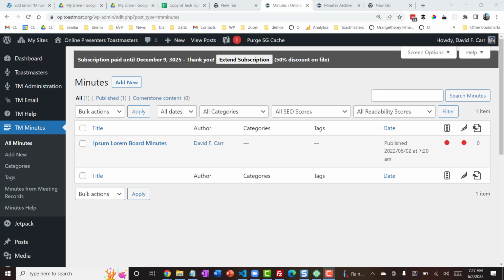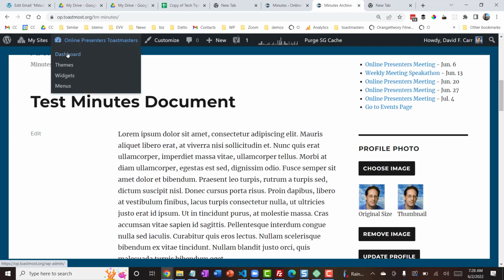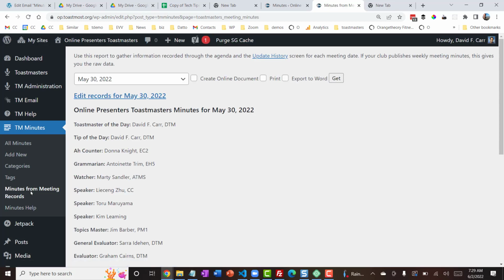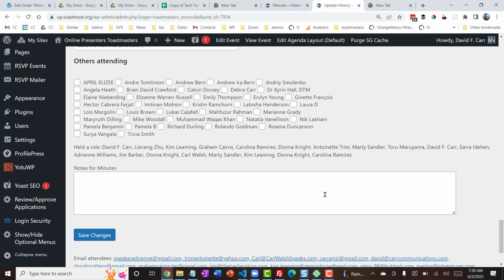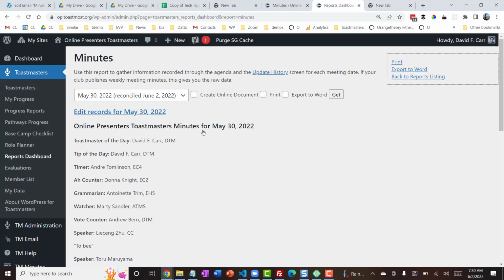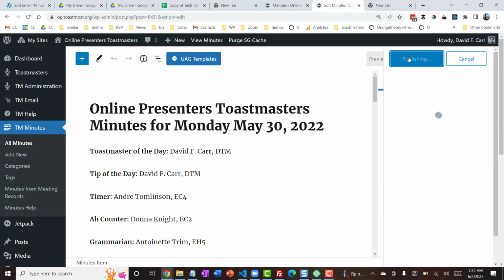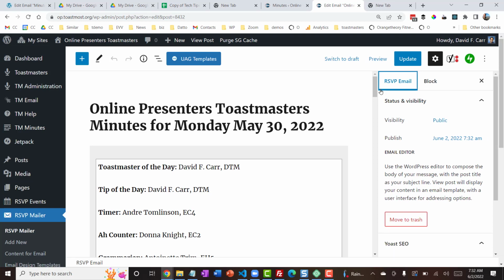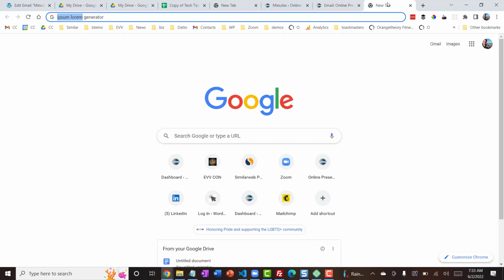Meeting Minutes Tool Demo: WordPress for Toastmasters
This is part of the WordPress for Toastmasters system, details